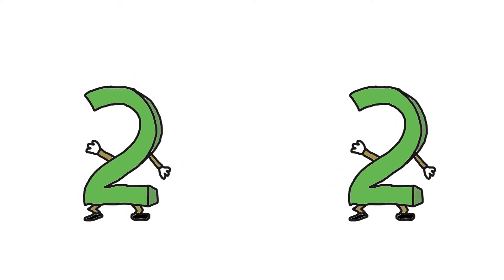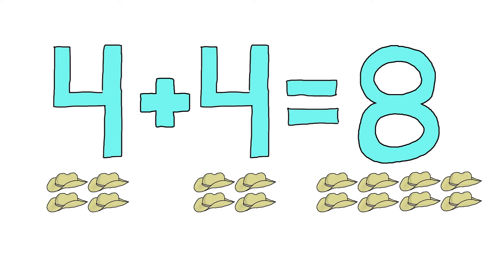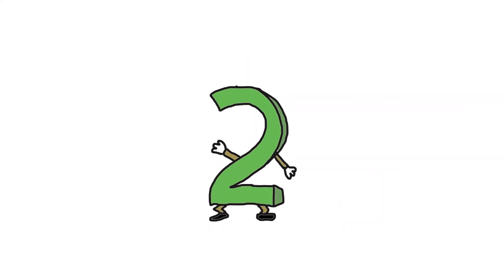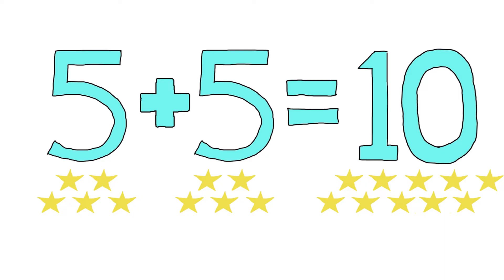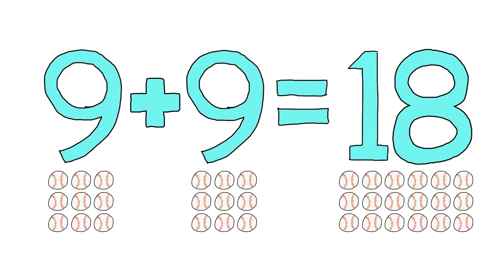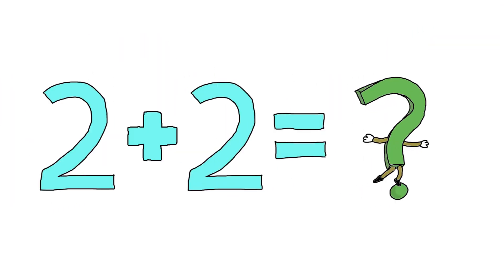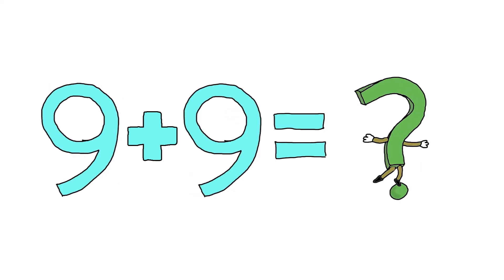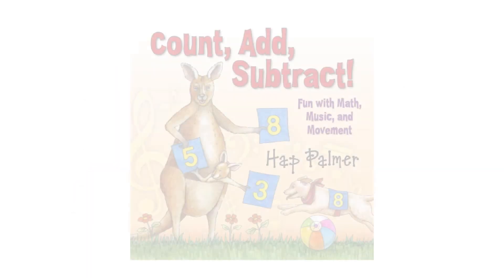Doubles Facts - Hap Palmer - Count, Add, Subtract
For more information including free lyrics and activities visit our